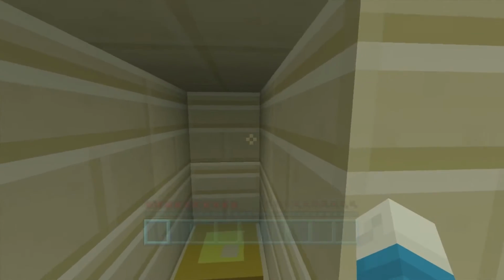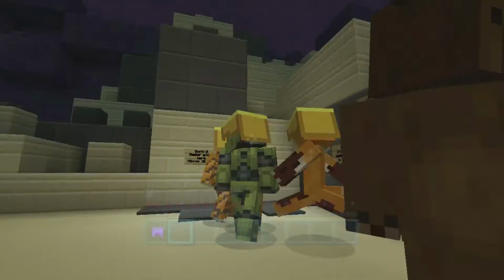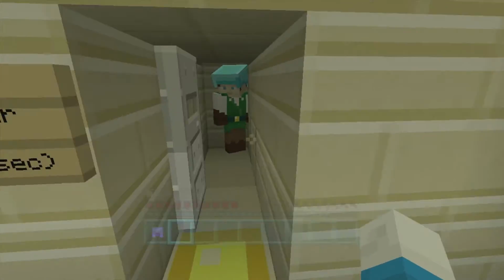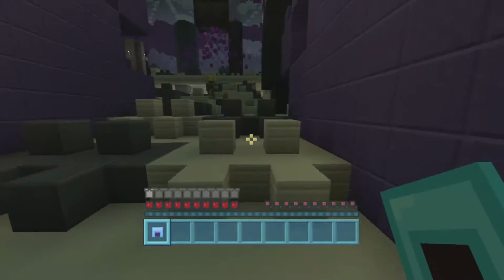Minecraft Xbox - Hide and Seek - The End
Hey YouTube DeathNinja458 Here! Hope you guys enjoy this Hide and Seek video! I enjoyed playing on this awesome map with friends and destroying after!

Please respect each other in the comments!